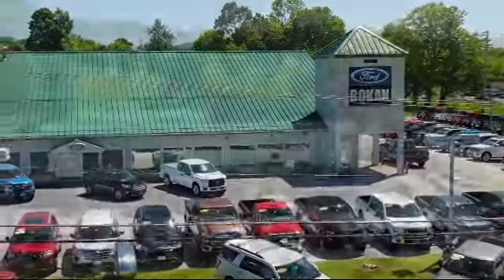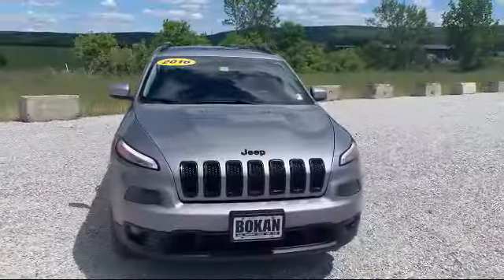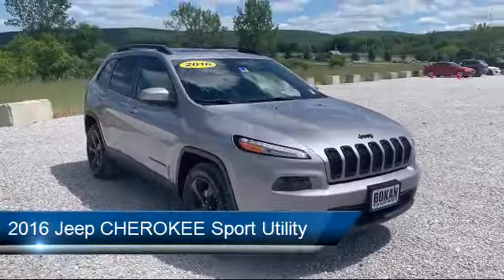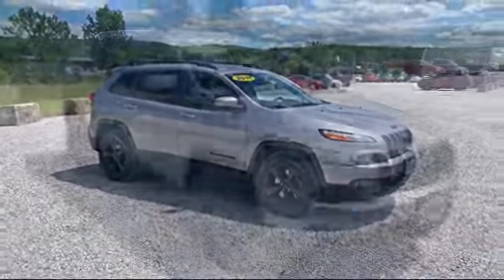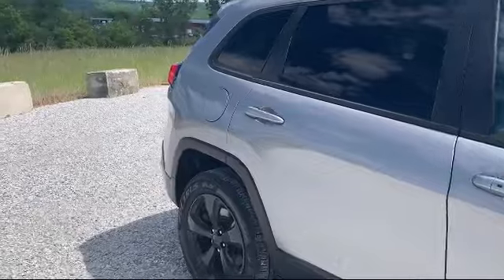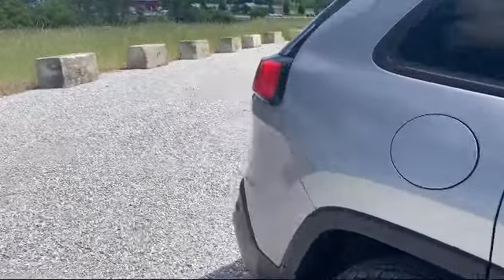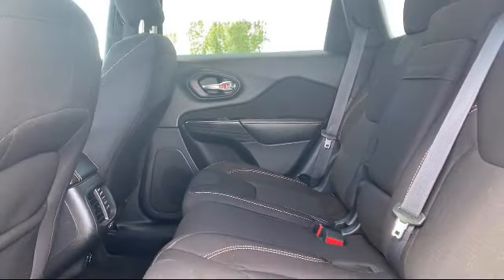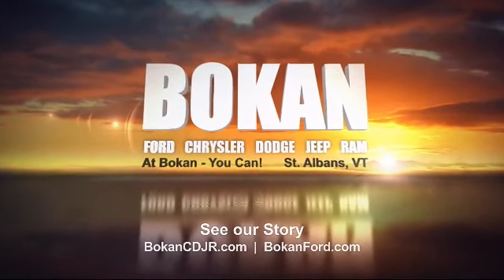2016 Jeep CHEROKEE Sport Utility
2016 Jeep CHEROKEE Sport Utility - Stock Number: PC1179 - VIN: 1C4PJMCS8GW103805.

Give us a call at or visit our for more information about this or any of our other vehicles.

Bokan Ford
2 Franklin Park W#1